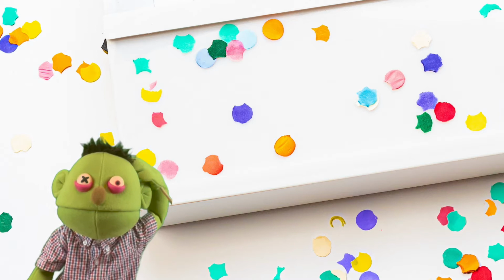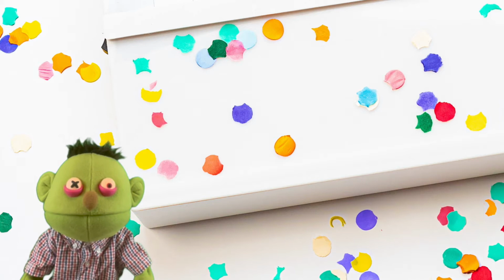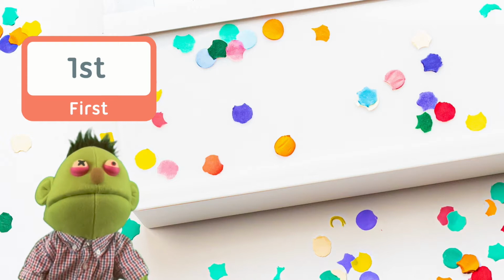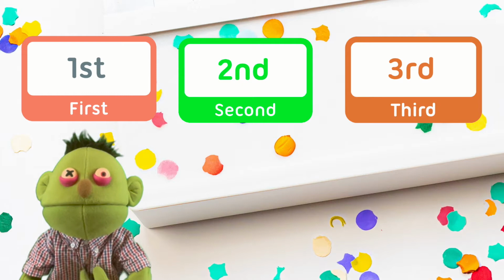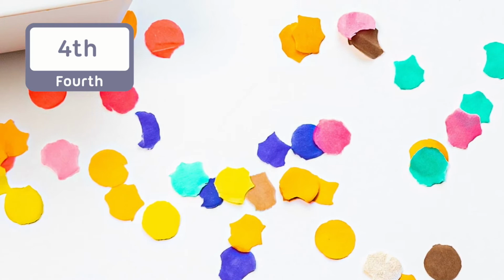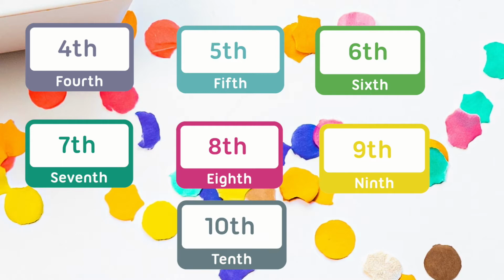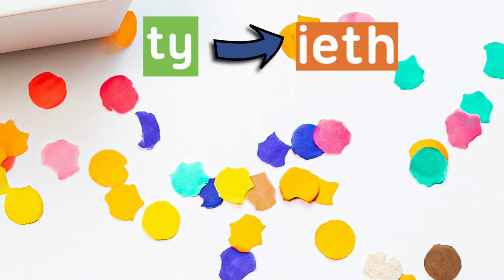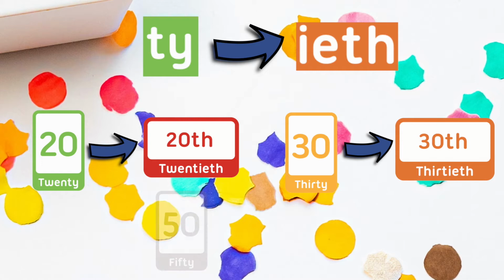ORDINAL AND CARDINAL NUMBERS IN ENGLISH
Learn about ordinal and cardinal numbers in English with Educapuppets!
El video dispone de subtítulos en español.